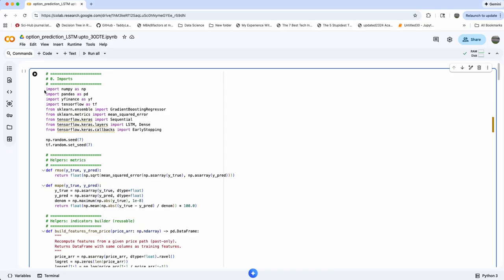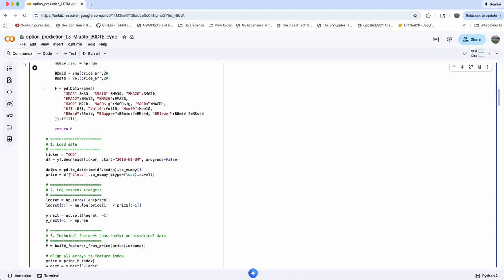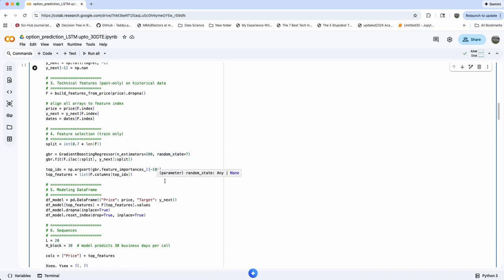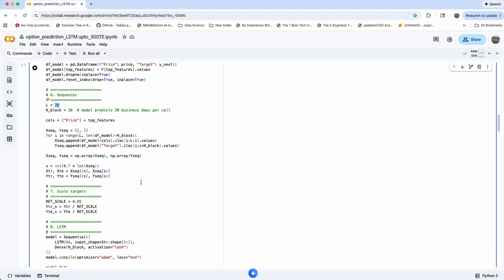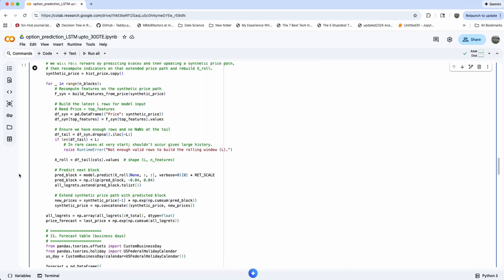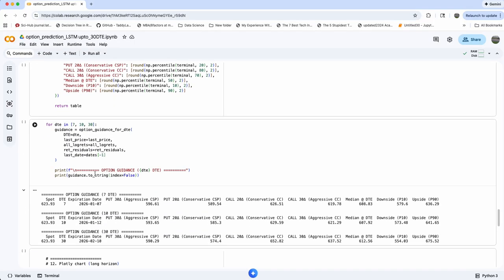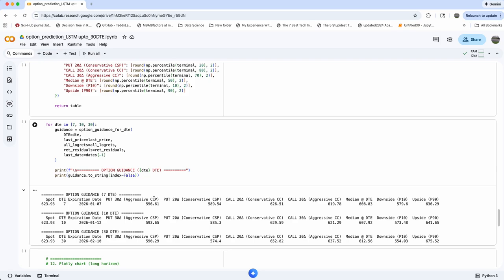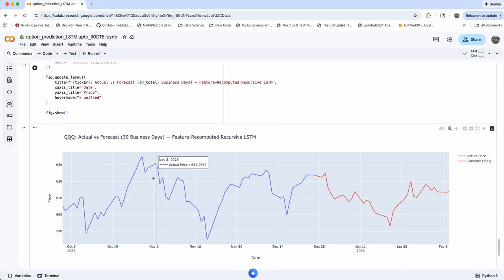AI Trading Strategies for Covered Calls and Cash Secured Puts